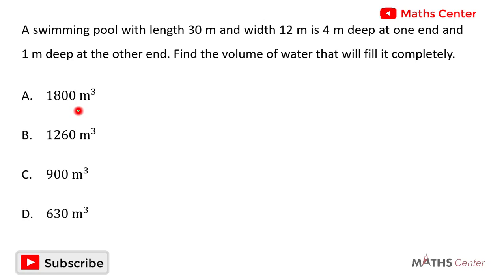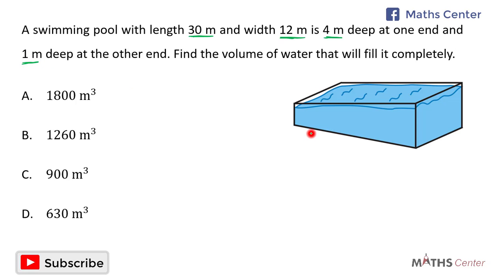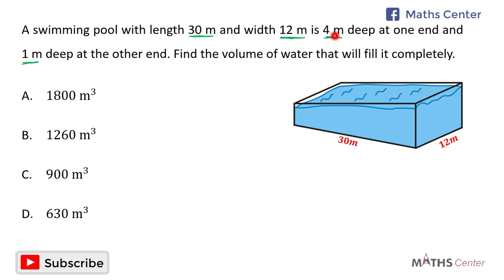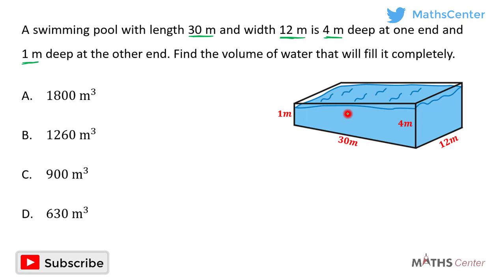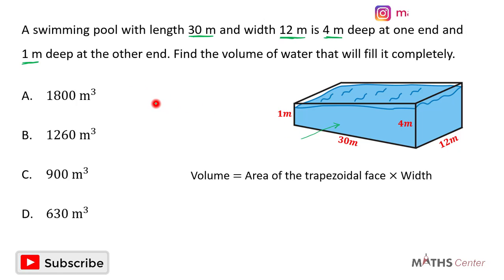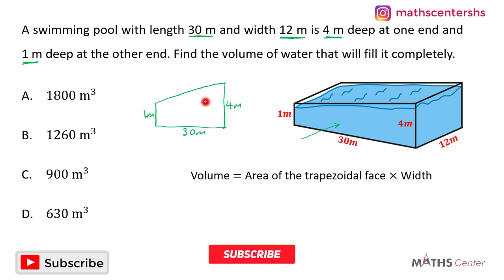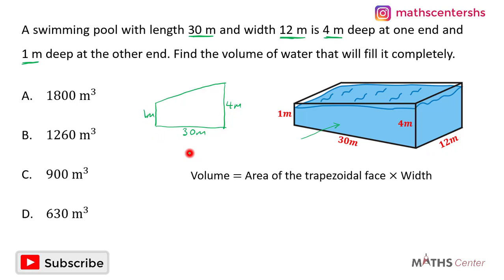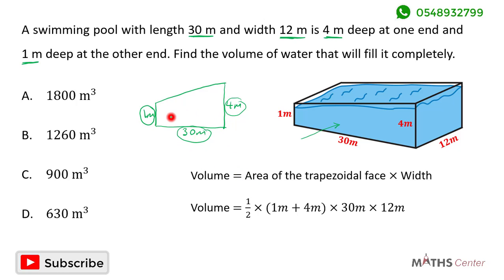Mensuration | Trapezium | Likely Examination Questions | Maths Center